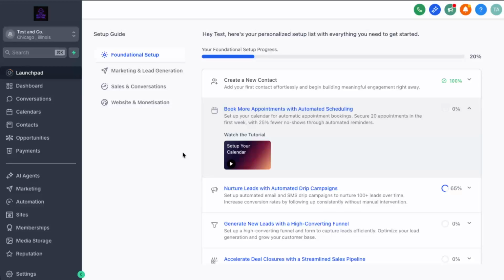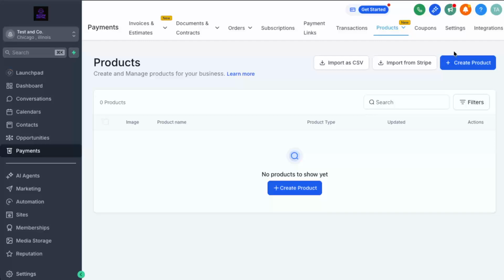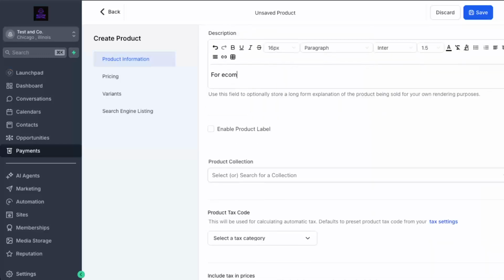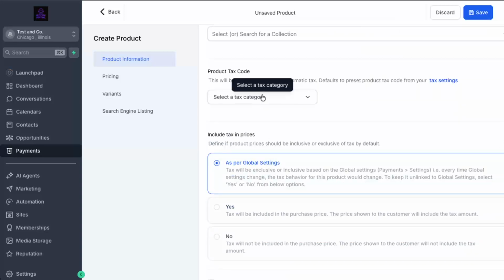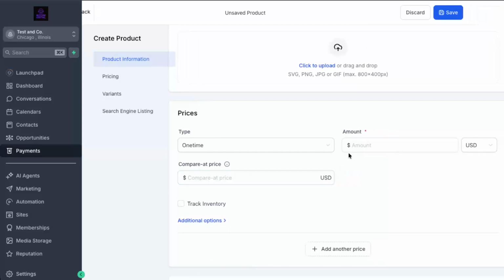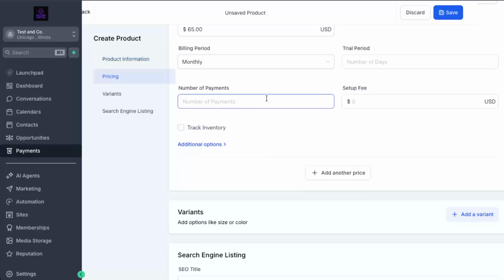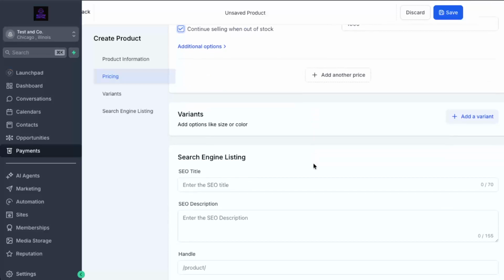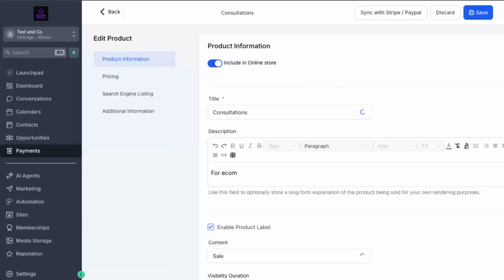How To Create Recurring Products With GoHighLevel (2026) | Products & Billing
In this video, you’ll learn How to create recurring products with GoHighLevel step by step, from first setup to final checkout. We walk through the exact settings you need so your subscriptions charge correctly every time. You’ll see how to configure products, price points, billing cycles, and automations using the latest GoHighLevel interface, so you’re following the most up-to-date method. We’ll also cover common mistakes that cause failed payments or customer confusion, and show you how to avoid them. By the end, you’ll have a complete recurring product system ready to plug into your funnels, snapshots, and existing offers. Pause and follow along on your own account to get everything set up correctly.